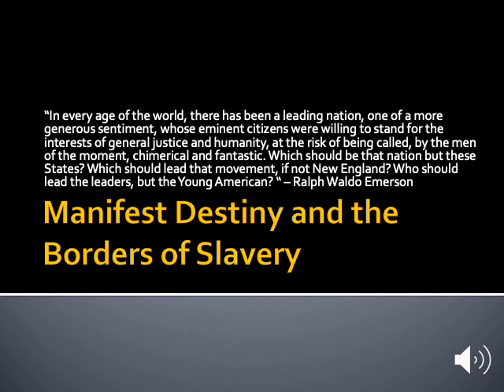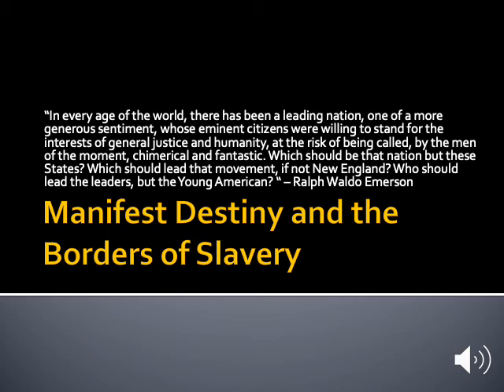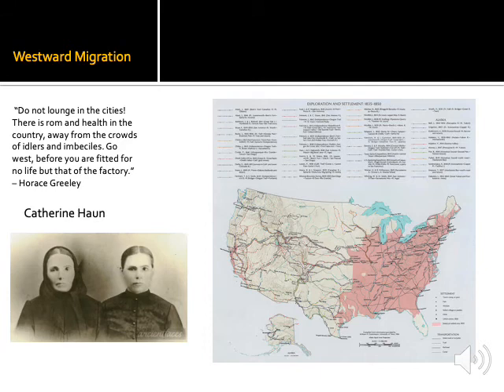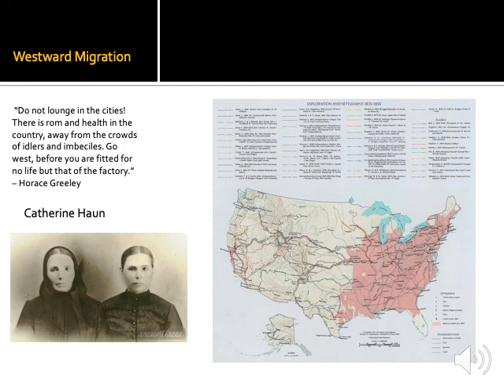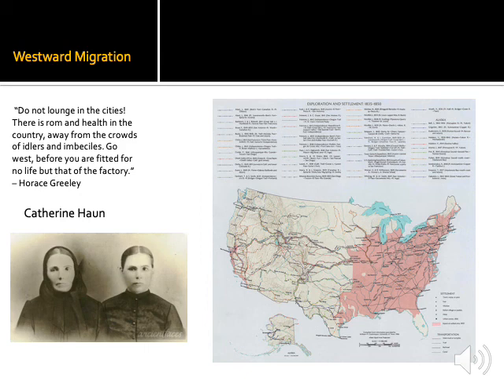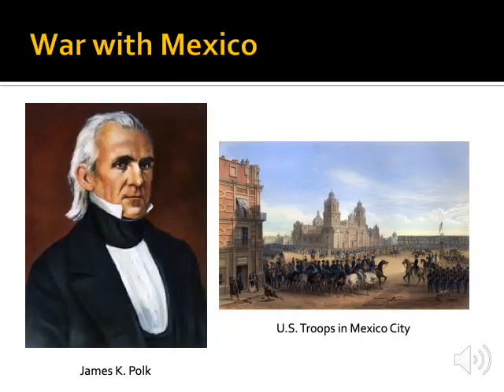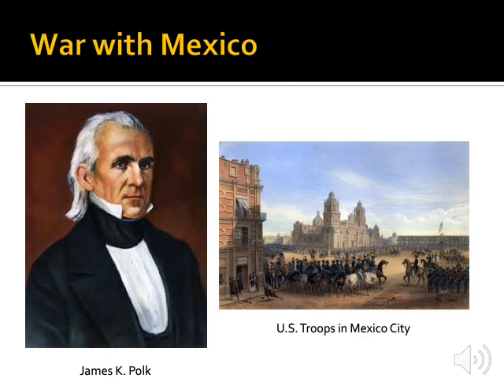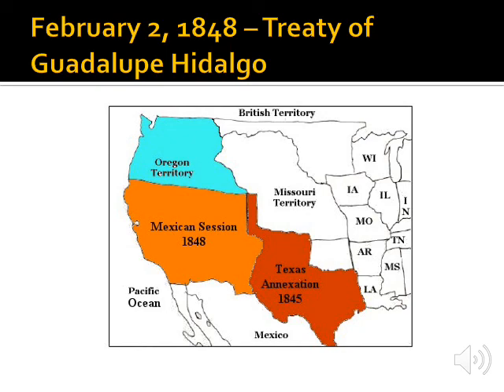Hist 212 A Week 12 Lecture